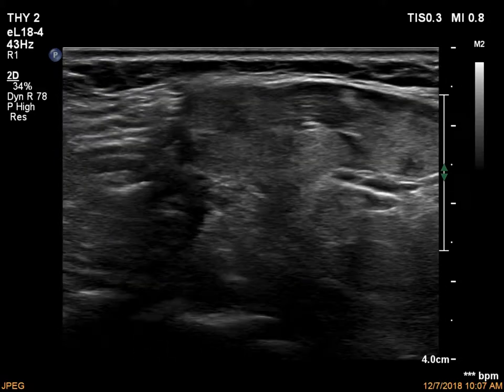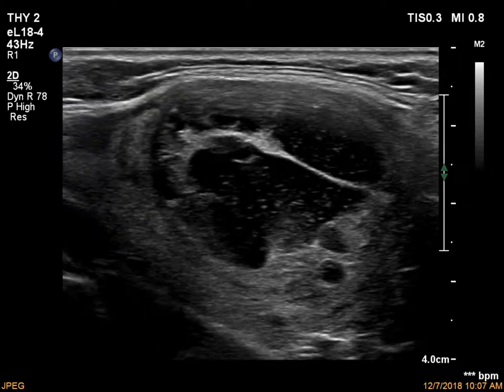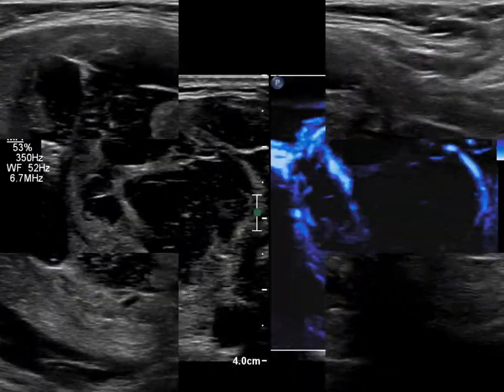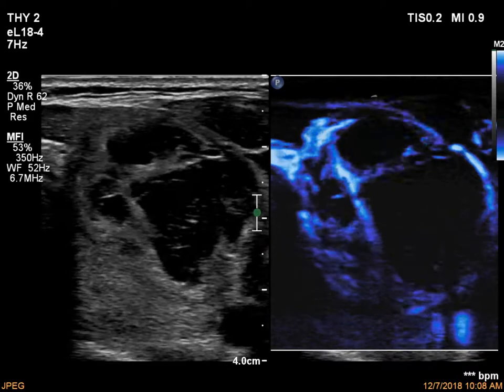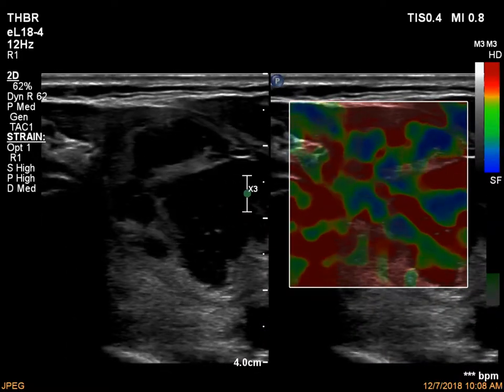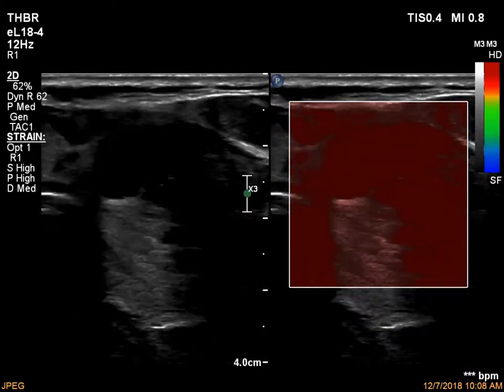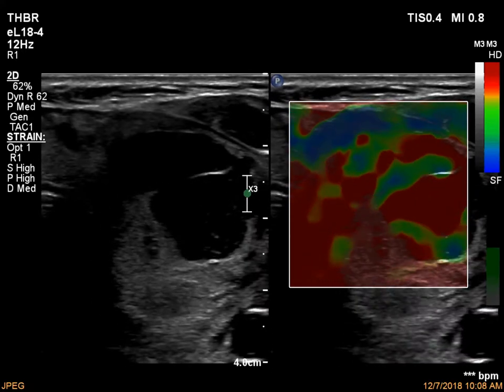Differentiation of discrete lesions - case 1497